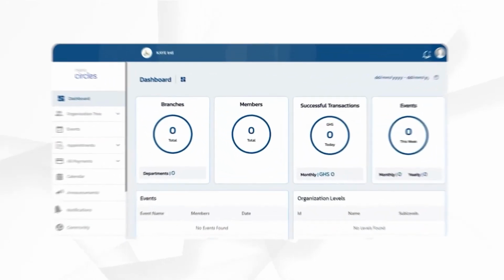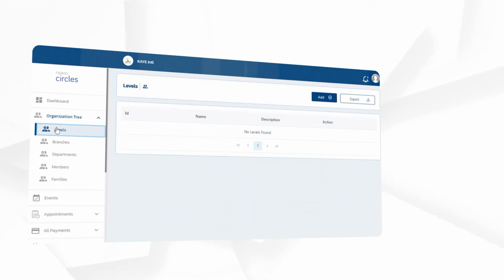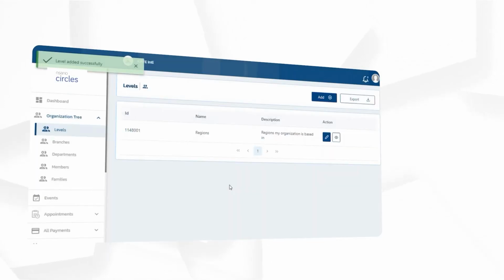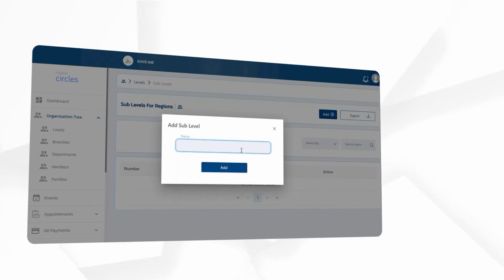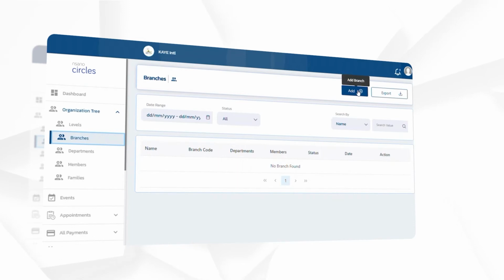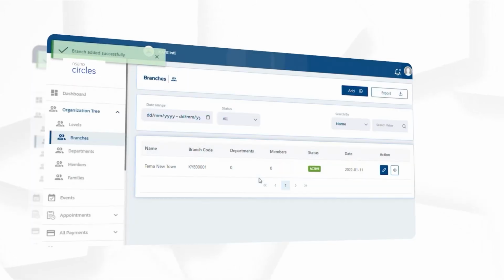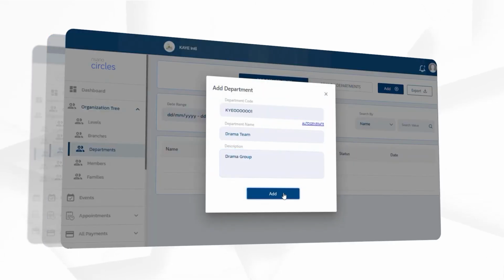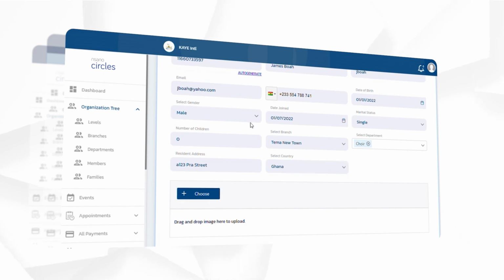How to create an organization tree on Circles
Circles is a web-based portal which consolidates / unifies various church administrative functions.